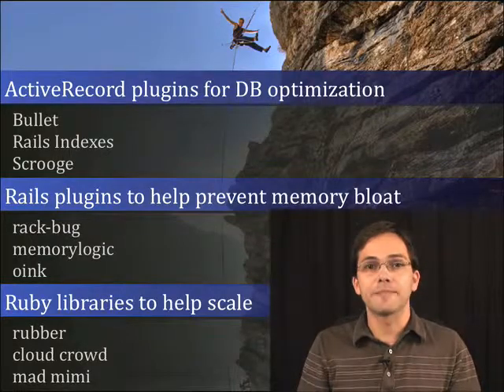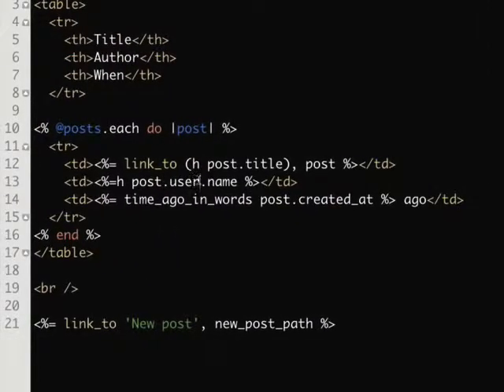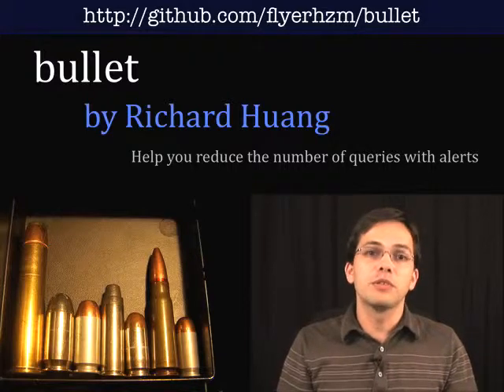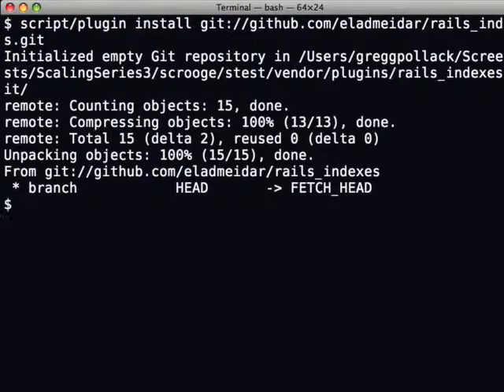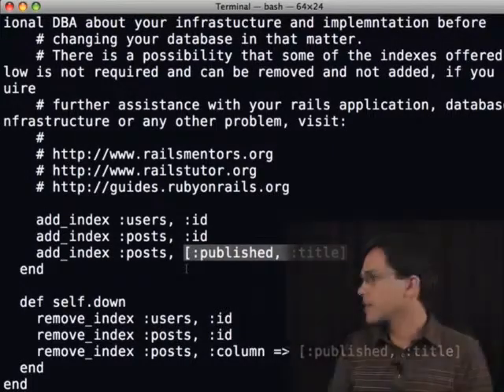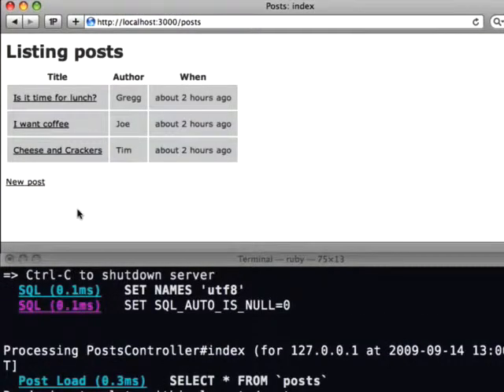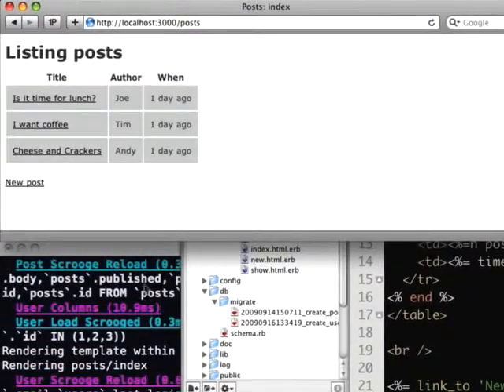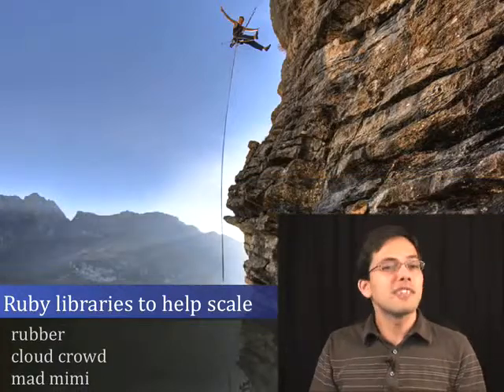19 ROR ScalingRails On The Edge part 1